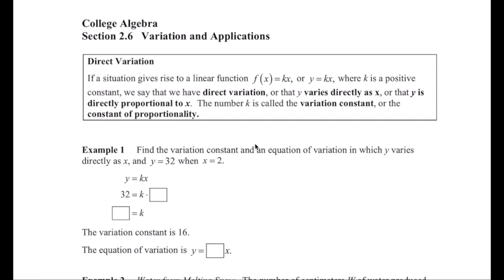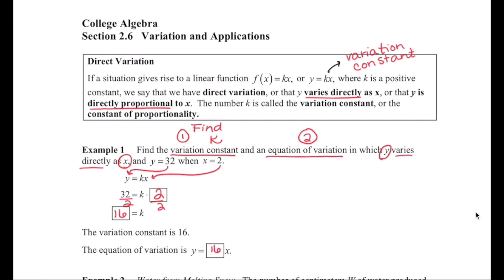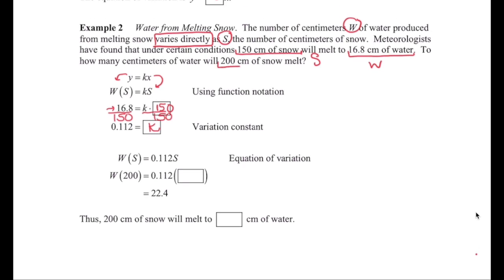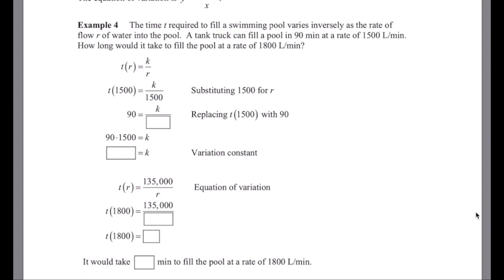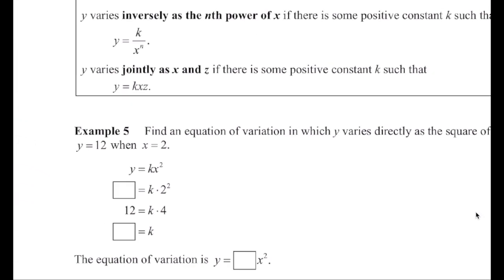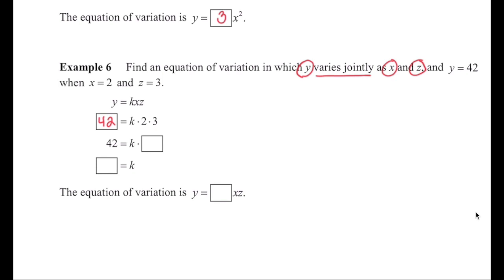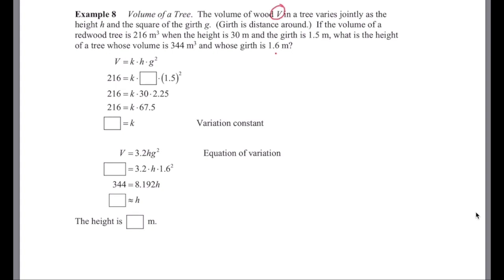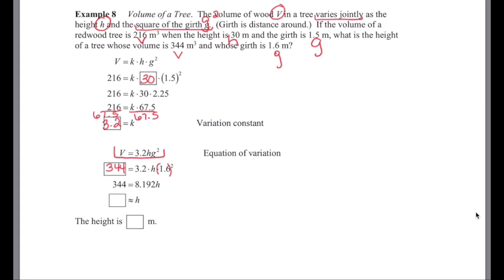College Algebra: Variation and Applications